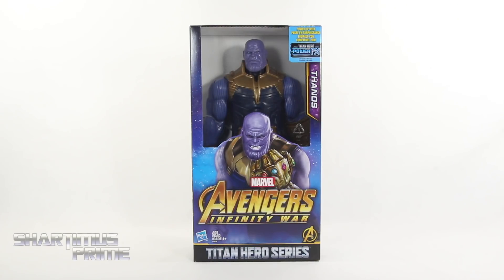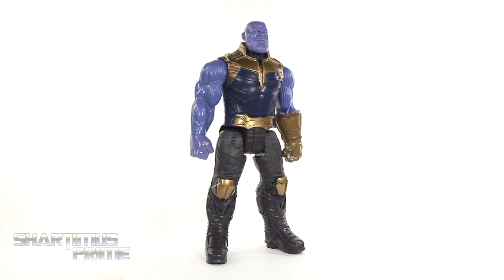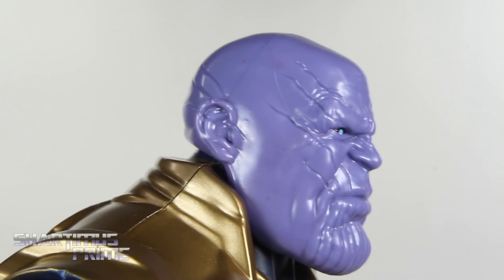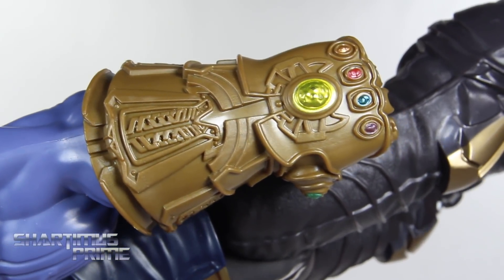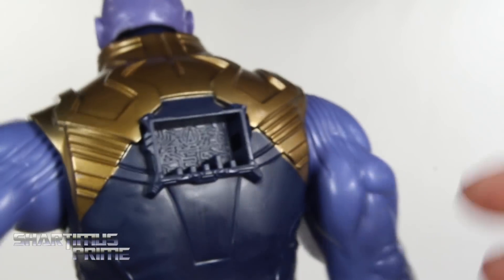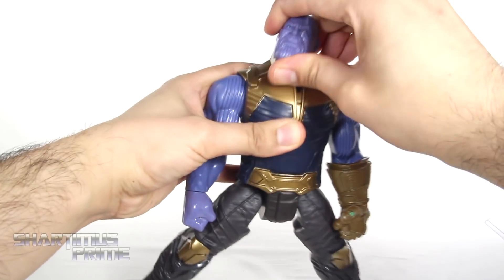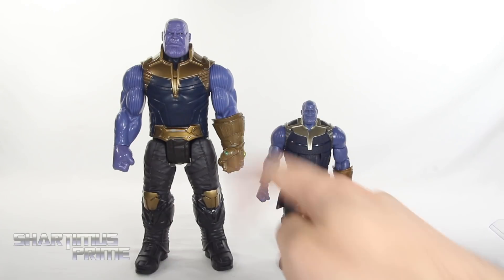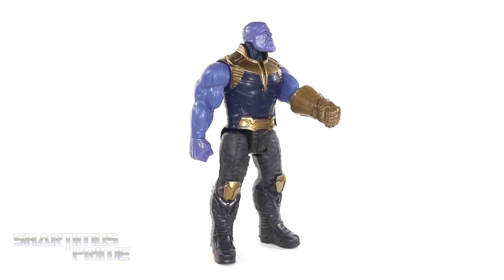Marvel's Avengers Infinity War Thanos Titan Hero Power FX Hasbro Action Figure Toy Review